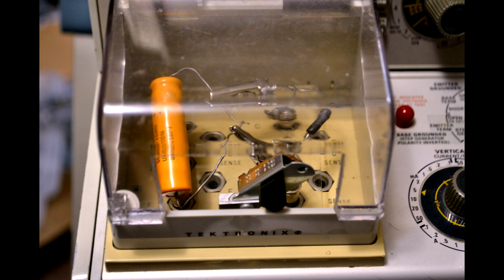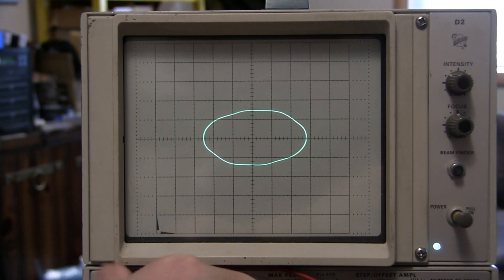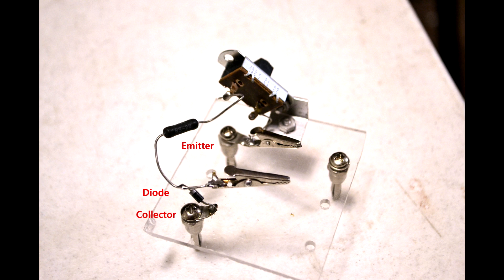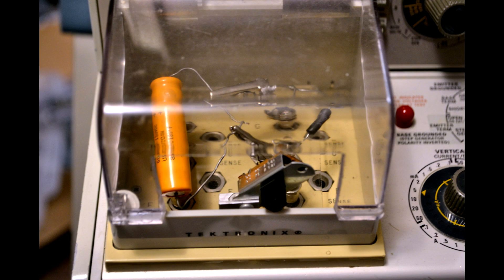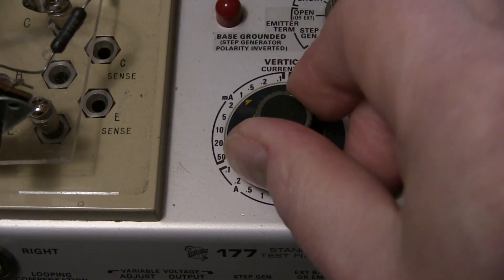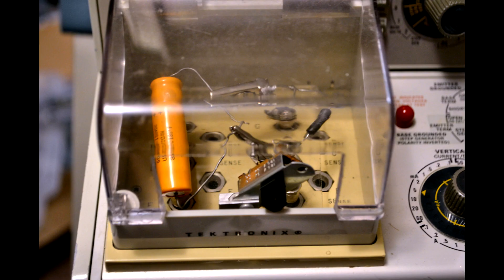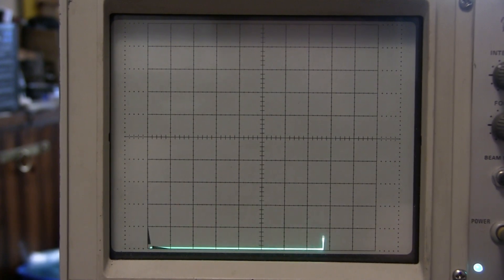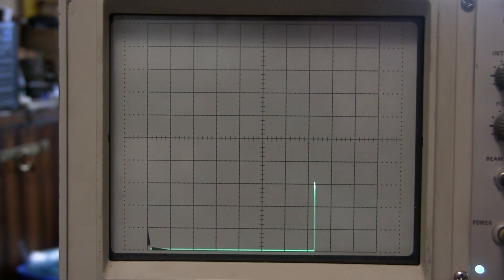Testing Capacitors on a Curve Tracer -- A Novel Method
A method of testing capacitors on a curve tracer that was devised by the late Bruce Baur, vintageTEK Museum founding member. Be sure to observe the warnings about not leaving the capacitor charged after testing.